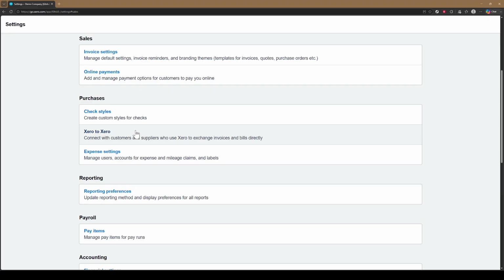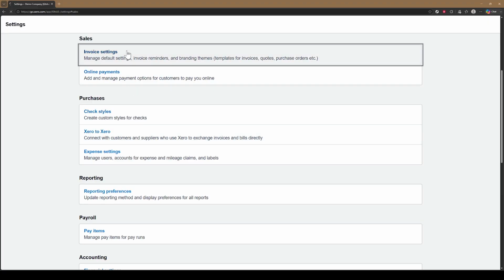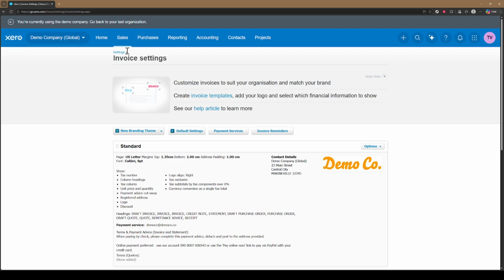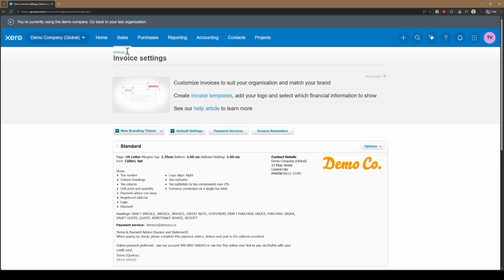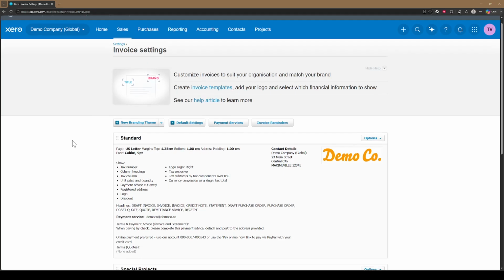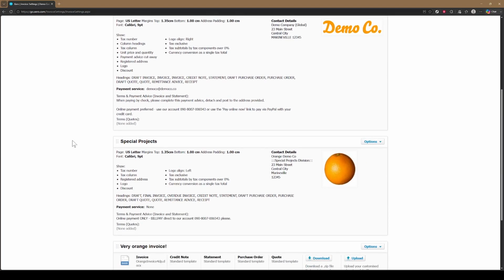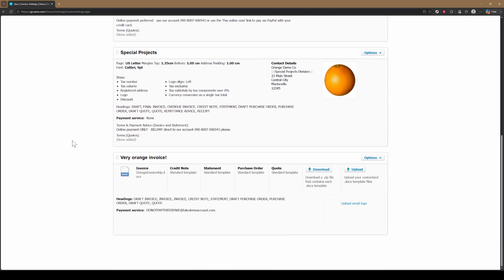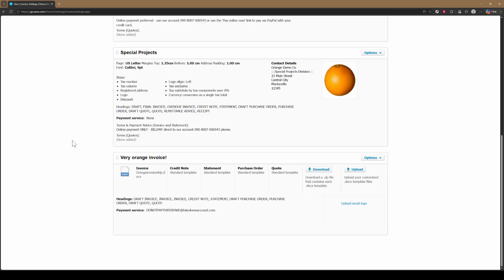How to Customise Your Xero Invoice Settings and Templates - Full Guide (2026)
In this tutorial, we show you how to make your brand stand out by personalizing your invoice designs. Professional branding is a crucial "Ninja" skill. We walk you through the Invoice Settings menu to upload your logo, set your payment terms, and create custom "Branding Themes" that reflect your business identity.

In this video, you will learn: ✅ Uploading and positioning your business logo ✅ Customizing payment terms and "Terms & Conditions" ✅ Creating different themes for different services ✅ Adjusting margins and font settings for a professional look

Timestamps: 0:00 - Branding Your Business in Xero 1:10 - Navigating to Invoice Settings 3:00 - Customizing Your Branding Themes 5:20 - Previewing Your Professional Invoice